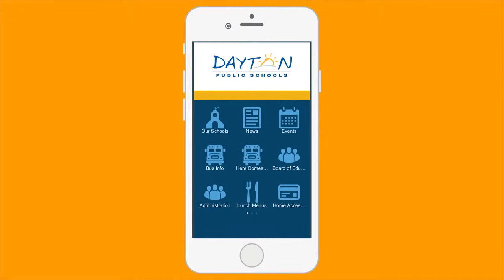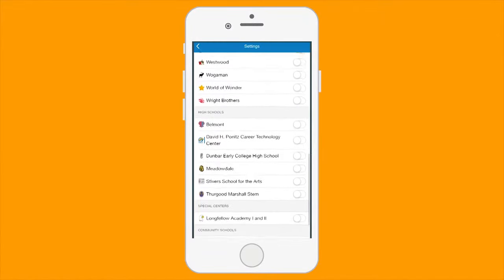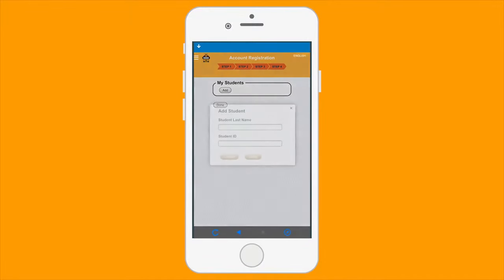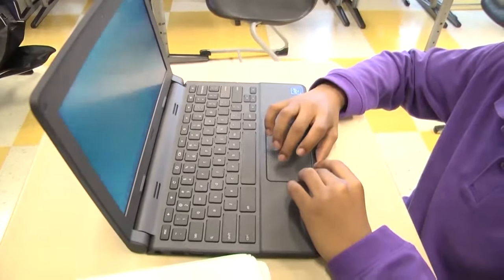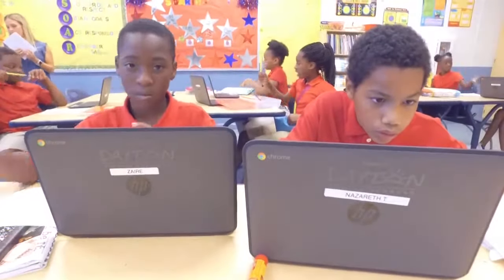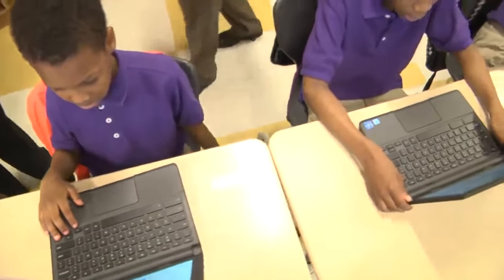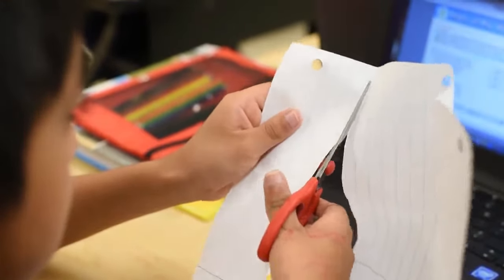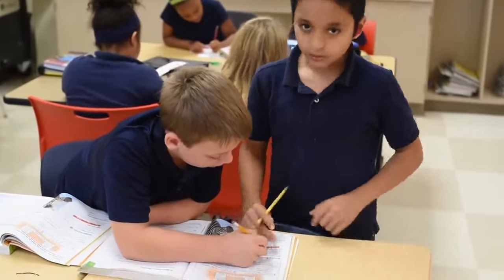"Inside Academics" on the DPS 1:1 technology and Dr. Adil Baguirov's role - Episode 1, Nov 2017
This first episode of DPS' Inside Academics shows Dr. Adil Baguirov's leadership on the 1-to-1 technology initiative and the resulting academic gains at schools like Kemp PK-6. This episode also shows the DPS Android and iPhone app with live bus tracking that Dr. Baguirov championed for the district, making it only the third school district in Ohio to have such a helpful app for parents. Video courtesy of DPS.